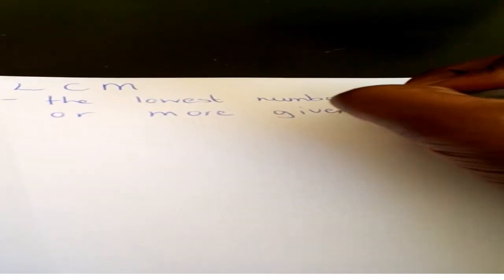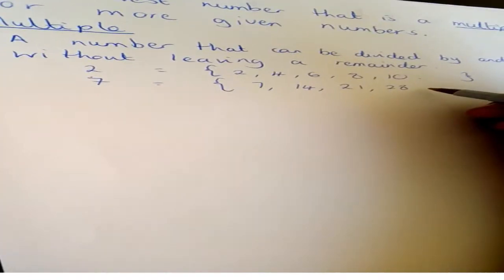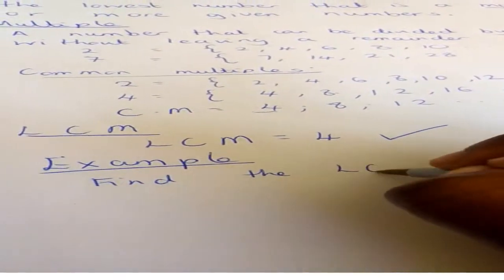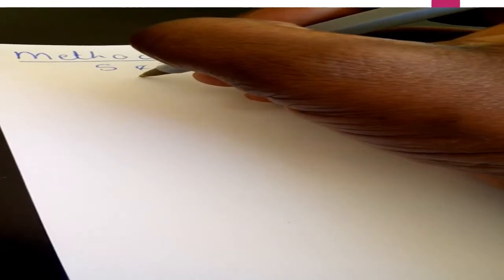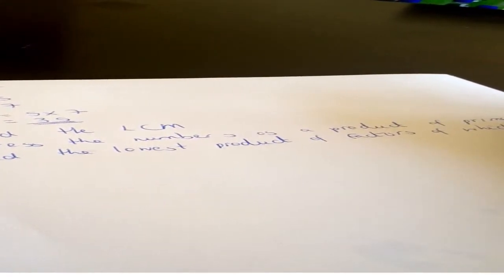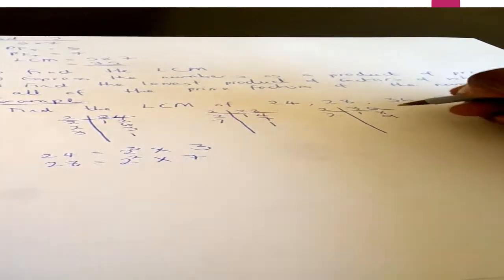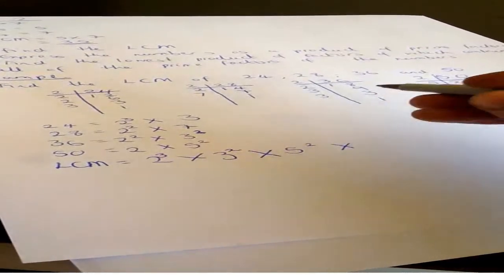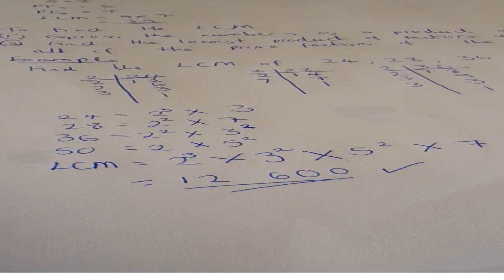How to find the LCM - Lowest Common Multiple - Zimsec Maths form 1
An easy way to solve mathematical problems on how to find the LCM